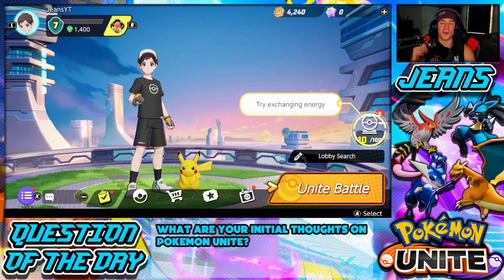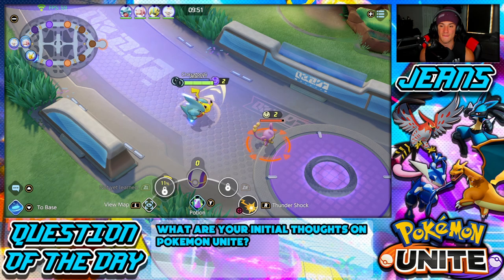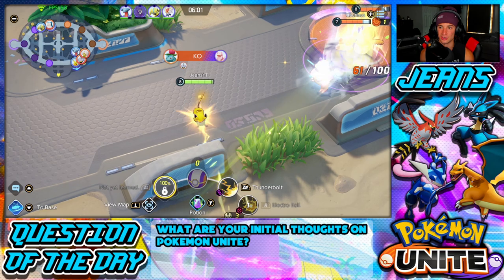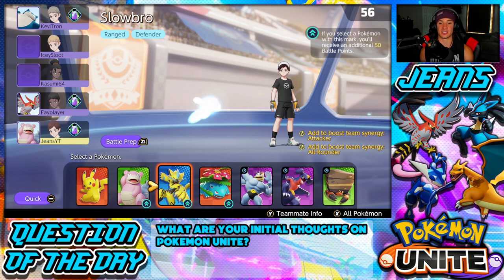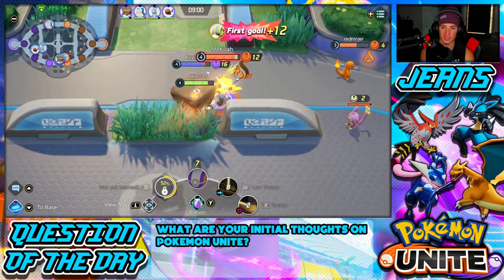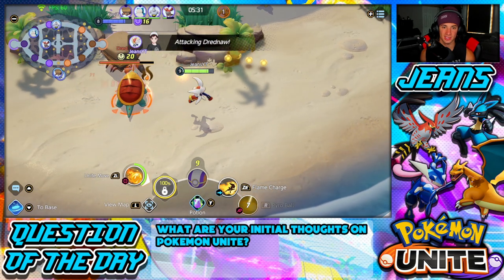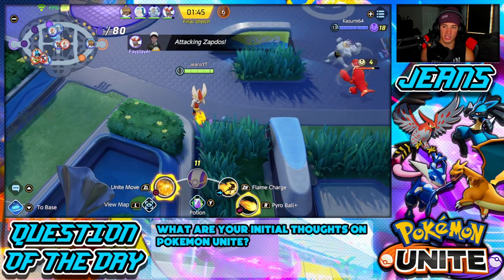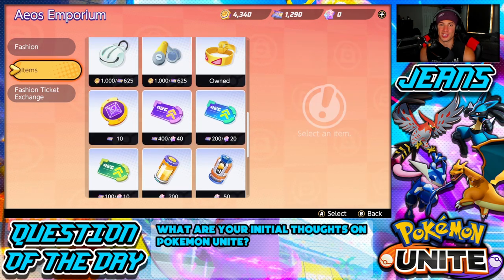Pokémon UNITE First Impressions and Picking A Main! - Pokémon UNITE Gameplay(Nintendo Switch)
Pokémon UNITE Gameplay:
In This Video:
- Give Our First Impressions on Pokémon UNITE,
- Pick a Main Pokémon To Use,
- Hop Into Battles and Show Off Gameplay.

GAME INFO
Name: Pokémon UNITE
Developer: The Pokemon Company, TiMi Studios
Publisher: The Pokémon Company
Platforms: Nintendo Switch, IOS, Android
Release Date: July 2021